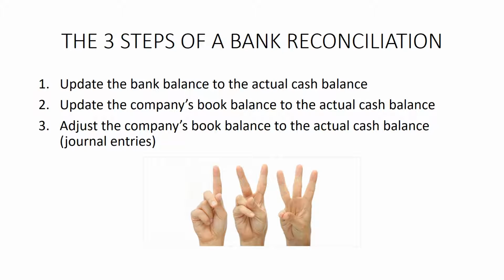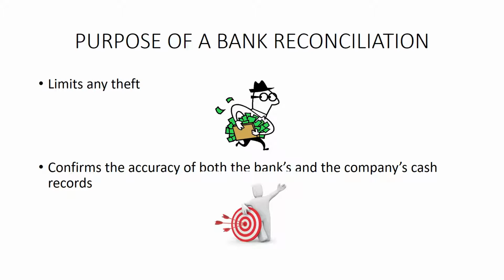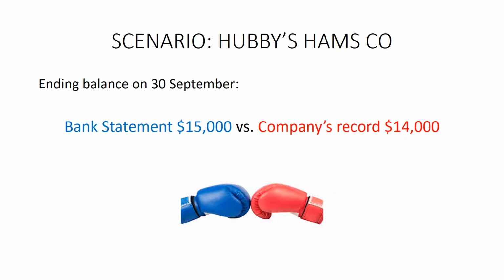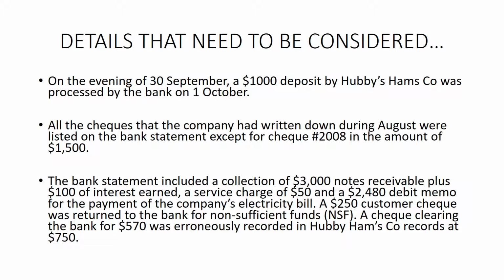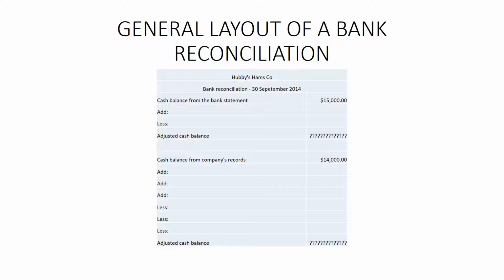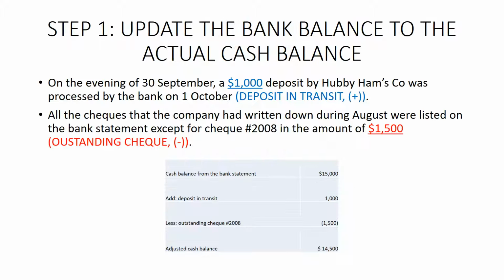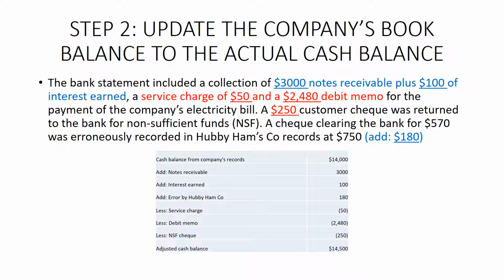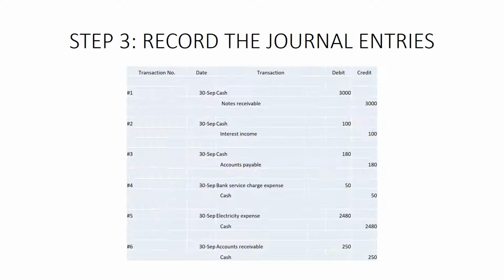Patrick Massa Bank Reconciliation